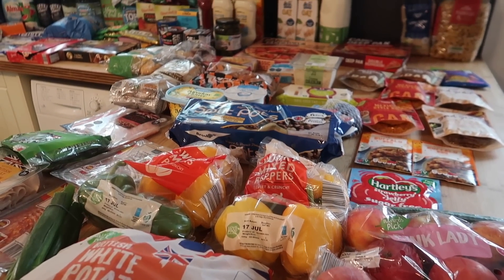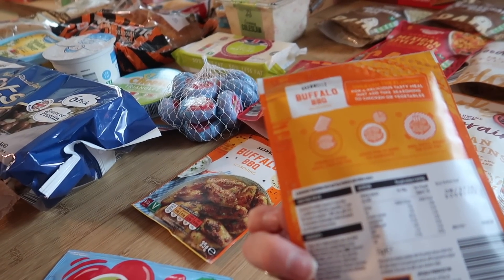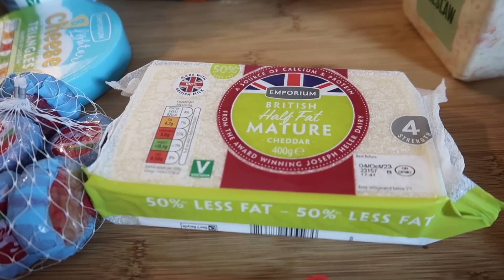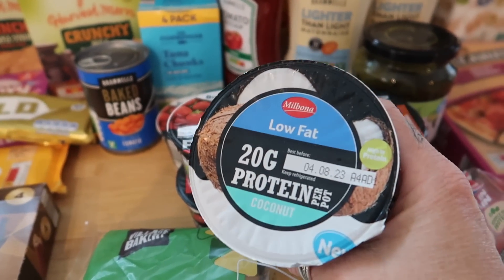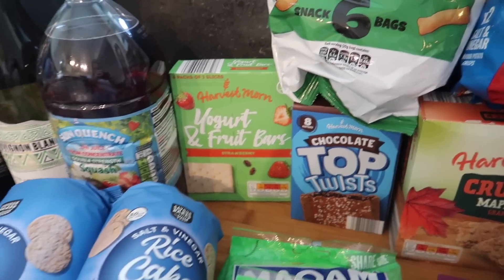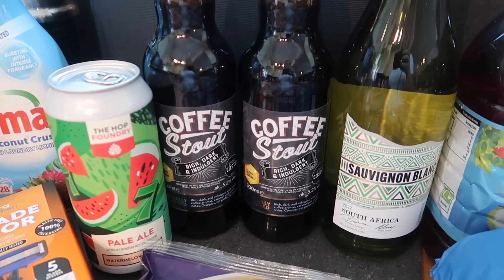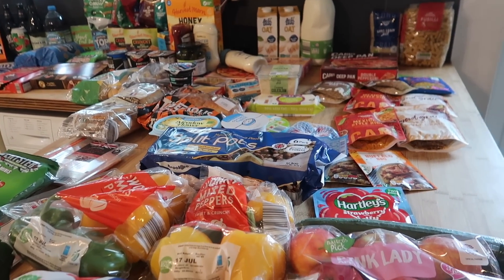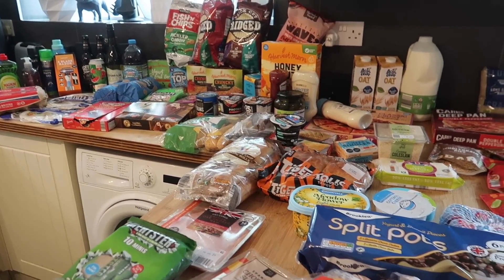LARGE ALDI GROCERY HAUL & MEAL PLAN